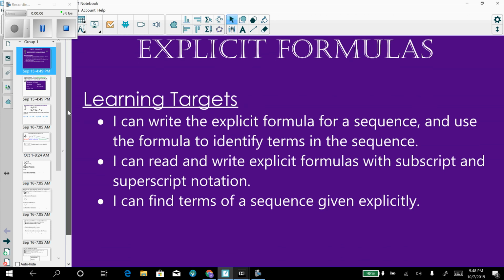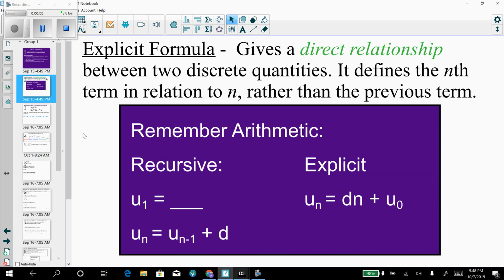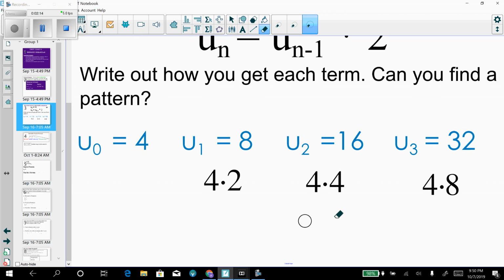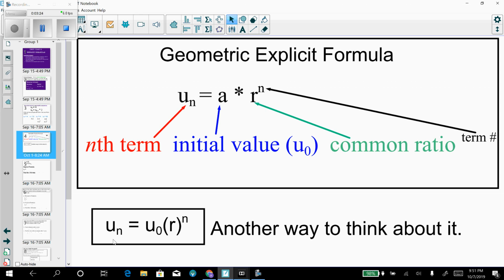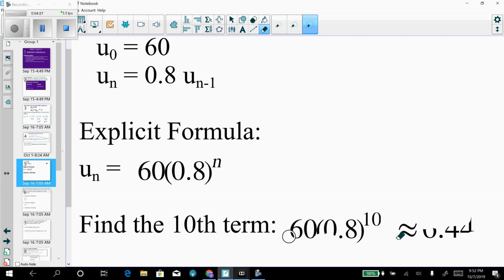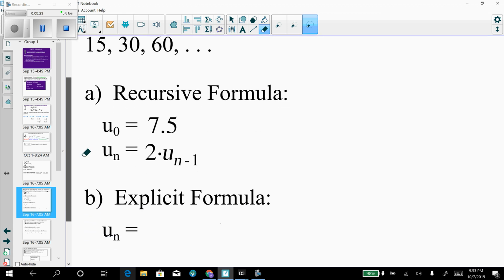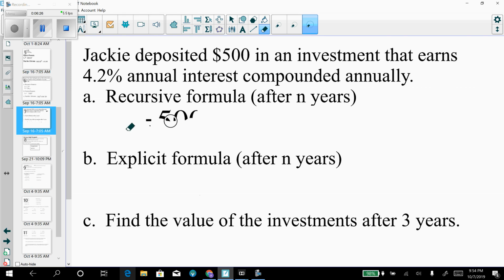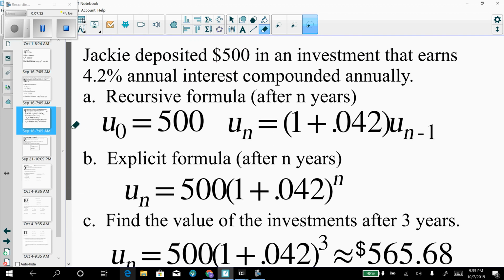Unit 3 Day 6 Explicit Formulas from Geometric Recursion